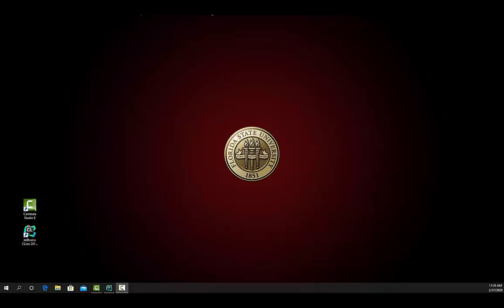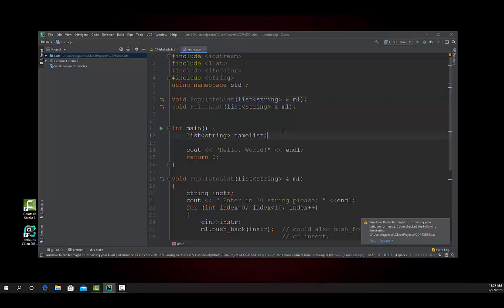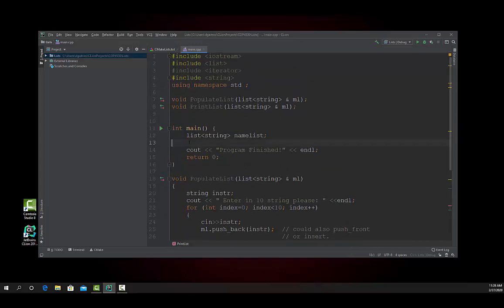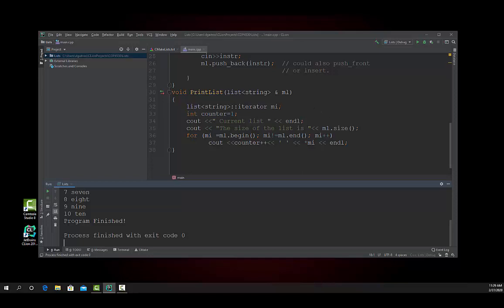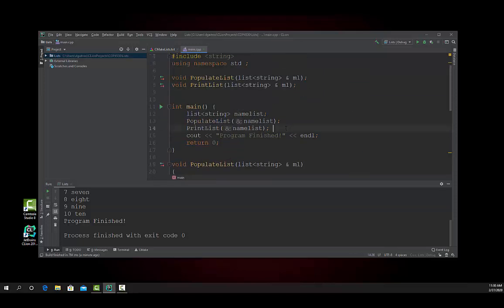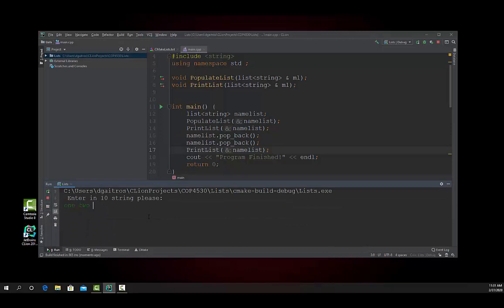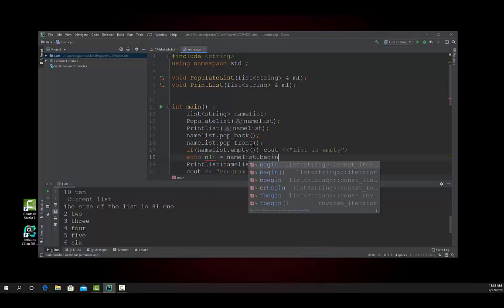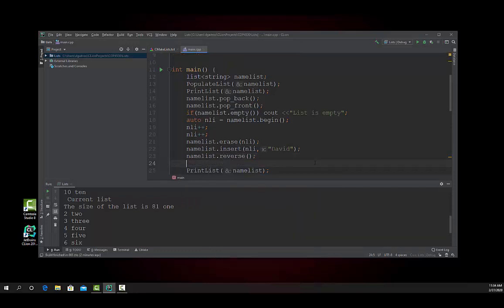C++ Standard Template Library (STL) List demonstration.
The videos listed are for the use by students in Florida State University Computer Fluency courses.  They are not to be sold or redistributed without permission of the Computer Science Department at FSU.  A short demo of the list standard template library.